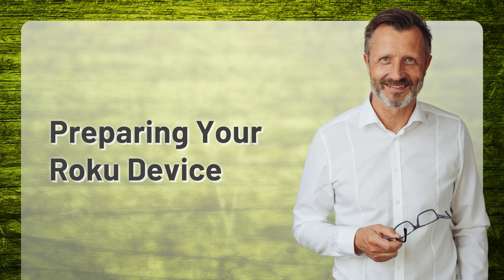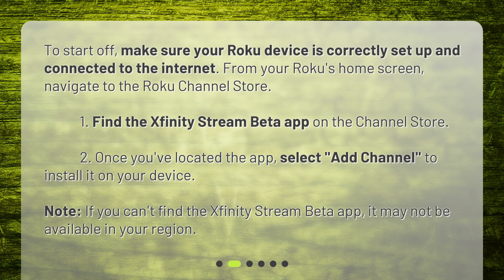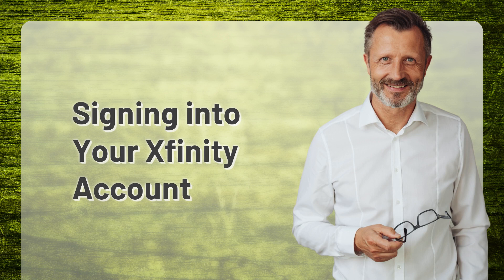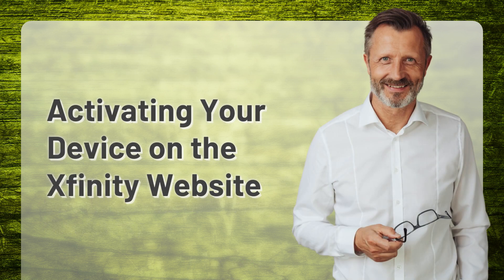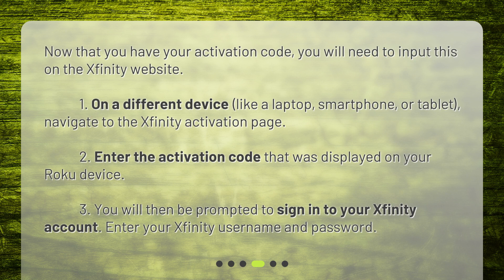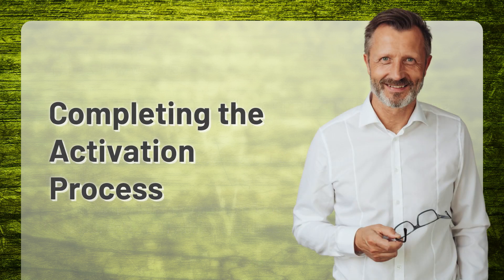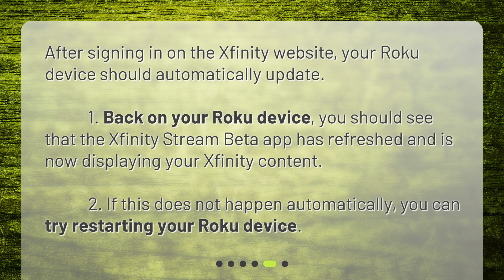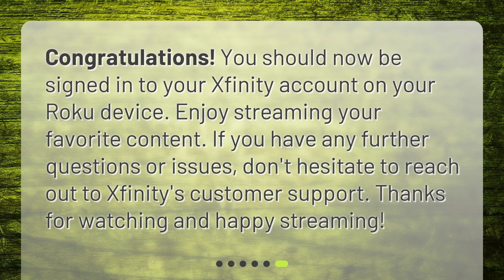How do I sign in to Xfinity on my Roku device?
How to Sign in to Xfinity on Your Roku Device • Get ready to enjoy a wide range of Xfinity content on your TV with this easy tutorial on how to sign in to Xfinity on your Roku device. Follow our step-by-step guide and get started in no time! Don't miss out on your favorite shows and movies, watch them on your Roku device with Xfinity Stream Beta app. Let's get started!

00:00 • How do I sign in to Xfinity on my Roku device?
00:21 • Preparing Your Roku Device
00:52 • Signing into Your Xfinity Account
01:16 • Activating Your Device on the Xfinity Website
01:47 • Completing the Activation Process